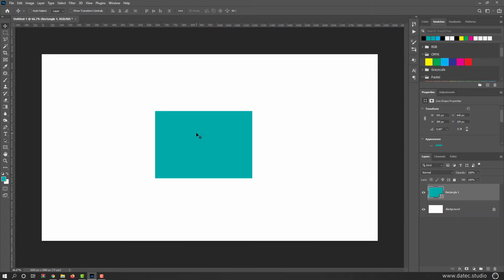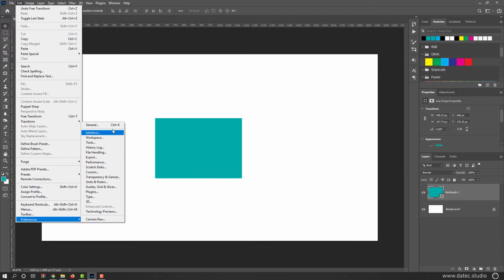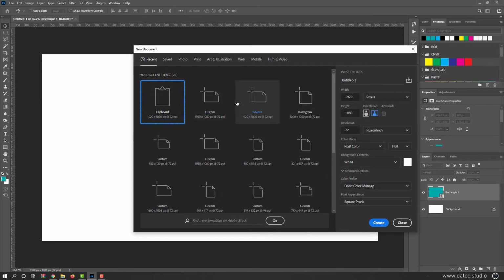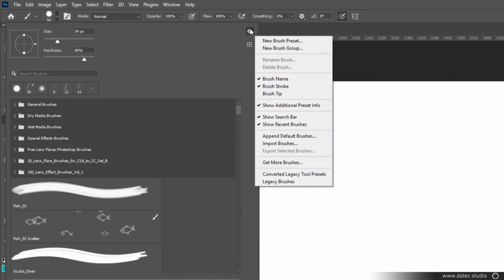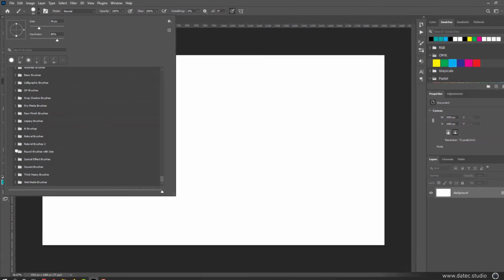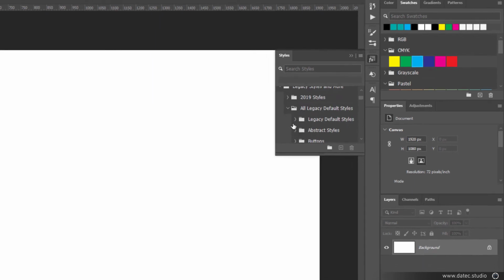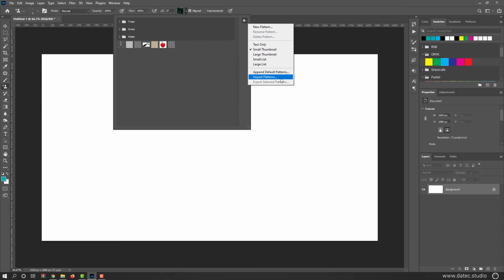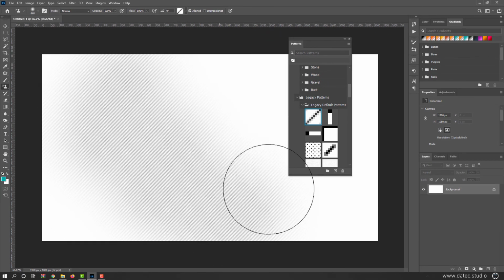Legacy In Photoshop